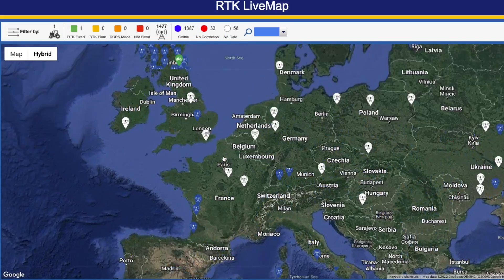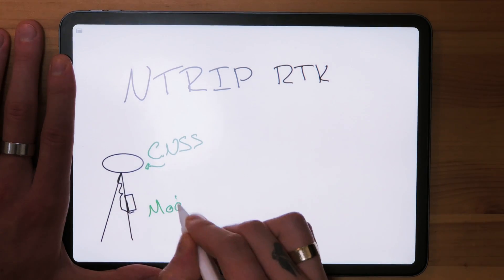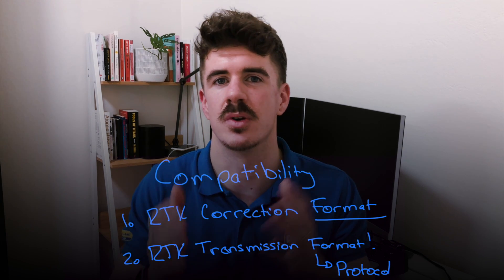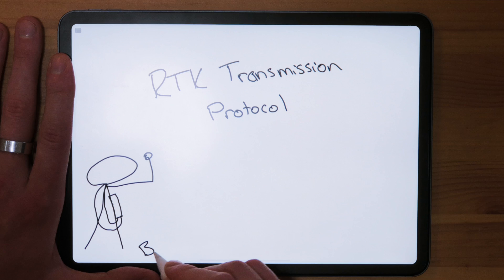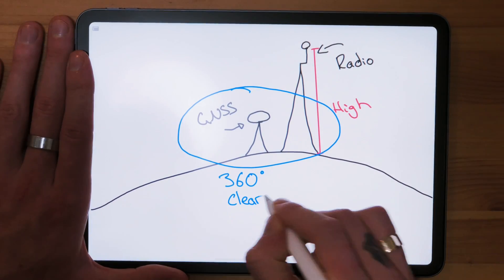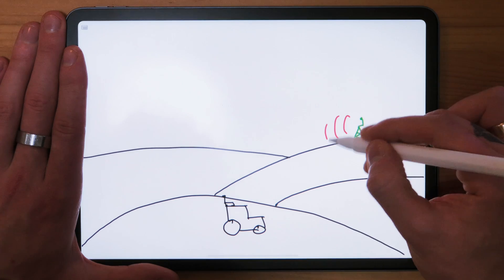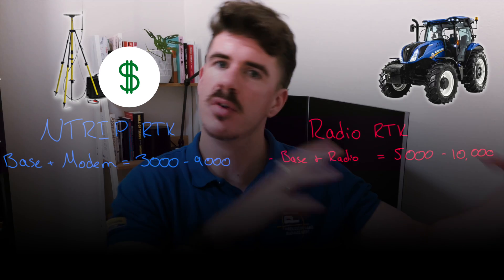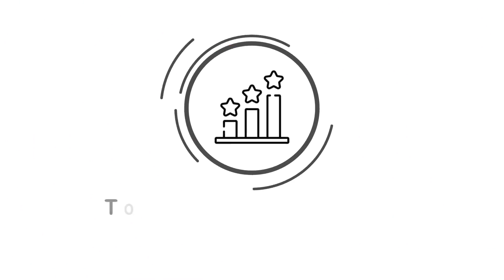Precision Agriculture Fundamentals - All You Need to Know For RTK Farming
Video Chapters:
00:00 - Intro
00:41 - Hardware - What You Need
00:53 - RTK Hardware Categories
01:12 - Types of RTK Explained
01:53 - Hardware - Radio RTK Requirements
03:44 - Hardware - NTRIP RTK Requirements
04:29 - NTRIP Base station Hardware Requirements
04:51 - RTK Compatibility
05:42 - RTK Correction Format
06:50 - RTK Transmission Format
07:26 - RTK Frequencies
07:45 - RTK Infrastructure
08:02 - Tip 1 - Height of RTK Radio Antenna
08:30 - Tip 2 - GNSS Antenna Height
08:51 - Tip 3 - Range of RTK
09:07 - Tip 4 - Using RTK Repeaters
09:39 - NTRIP Data Speed Requirements
10:02 - Mobile RTK Base station
10:49 - Cost of RTK
11:15 - Cost - RTK Correction Source
12:03 - Cost - RTK per Machine
12:58 - Top 3 Takeaways

Right, we love RTK (or Real-Time Kinematic) Farming here at FarmHow. We love what it can do for a Farm, it’s a remarkable technology worthy of investment. The ability to drive at 2cm accuracy? To control inputs with 2cm accuracy? Sign us up!

BUT...

You need to do your research - starting your RTK Farm requires some forward thinking. Hardware, compatibility, your land and price all require some thought. Thats the point of this video. Not doing your homework may lead to costly changes down the road.

In this video Matt takes you through the key considerations around implementing RTK in any operation, no matter where or what size the farm is. Having spent many years helping farmers implement RTK solutions across the globe, you’re in good hands!

❓ Any questions? Thats what we’re here for! Throw them in the comments and we’ll get back to you ASAP.